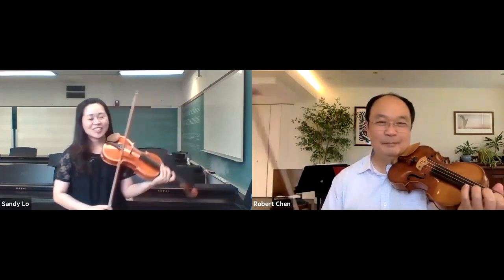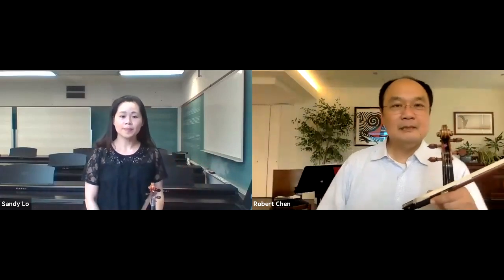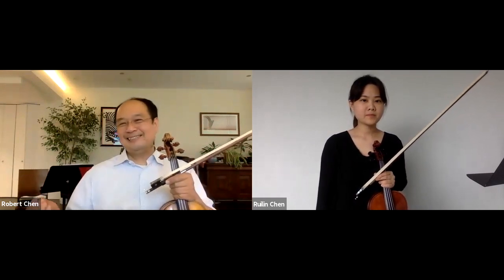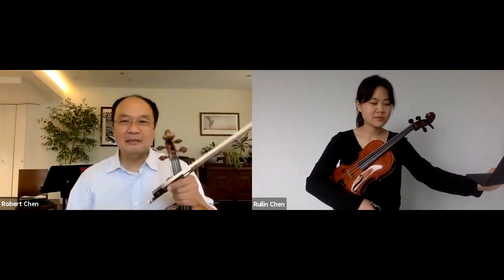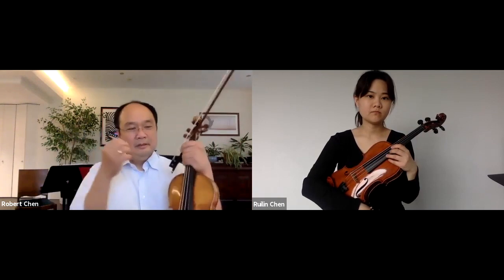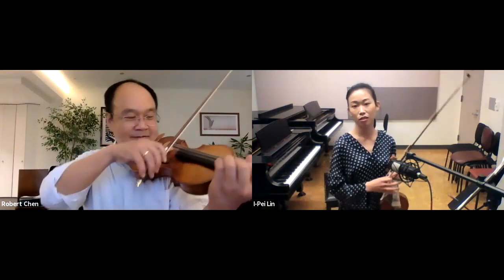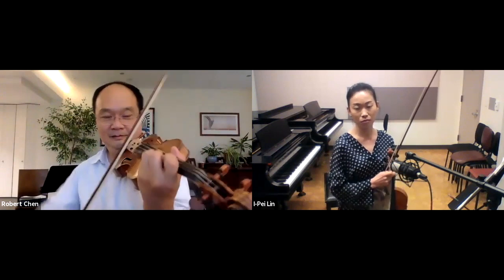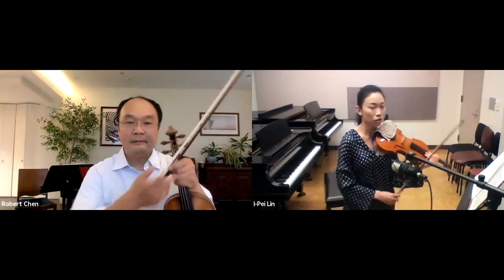Robert Chen on orchestral audition preparations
The Chicago Symphony Orchestra concertmaster Robert Chen works for over two hours with students playing major orchestral excerpts. Robert demonstrates key elements in developing the character, thoughtful technical approach, paying attention to the composers markings, dynamics and helping to achieve more precise articulation.
Robert talks about his studies with Jascha Heifetz and shares memories of the Juilliard School, Aspen Festival and Dorothy DeLay with Dmitri Berlinsky  .

Dorothy DeLay MasterClass Series organized & directed by Dmitri Berlinsky- Artist Teacher,  Professor of violin at the Michigan State University College of Music, presenting renowned musicians sharing their insights with emerging young artists in interactive conversations.

Graphic design & video editing by Austin Burket.